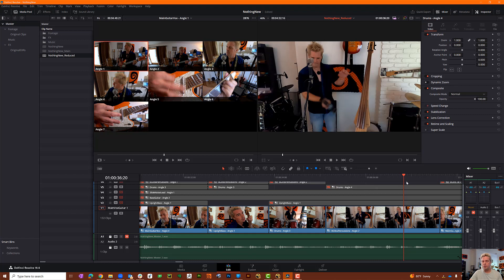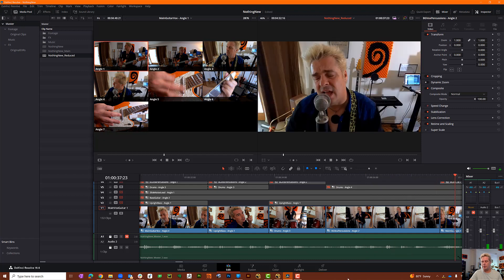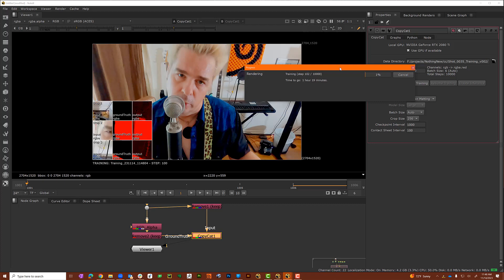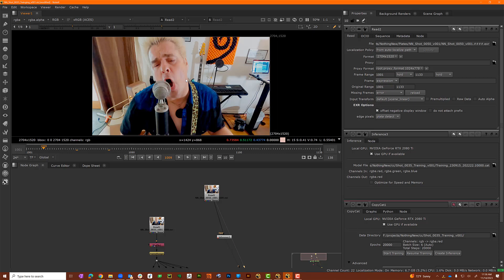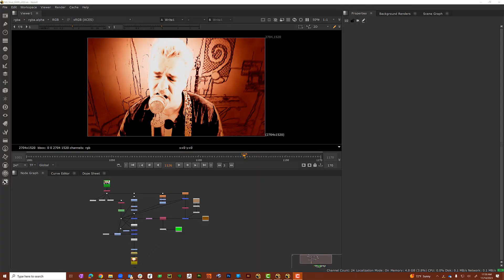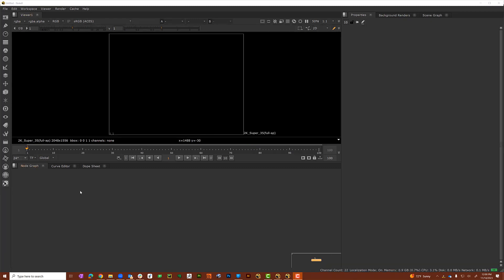Nothing New how-To instructional Video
"Step into the world of professional music video production with our comprehensive guide. This instructional video is tailored for both beginners and seasoned professionals looking to refine their skills. We delve into the intricacies of DaVinci Resolve, a powerful editing tool, and Foundry NukeX, renowned for its unparalleled visual effects capabilities. Our expert walkthrough covers everything from basic editing techniques in DaVinci Resolve to advanced VFX integration using Foundry NukeX. Whether you're aiming to create a visually stunning music video or enhance your post-production skills, this guide is your go-to resource. Join us to transform your creative ideas into breathtaking realities!